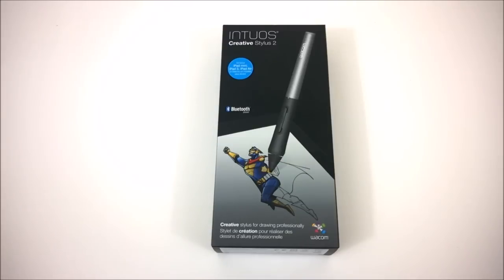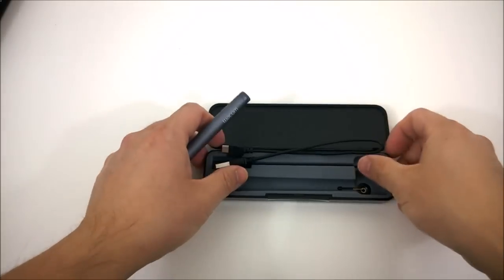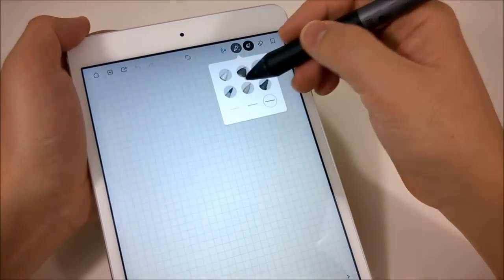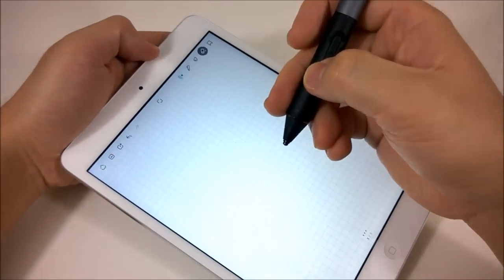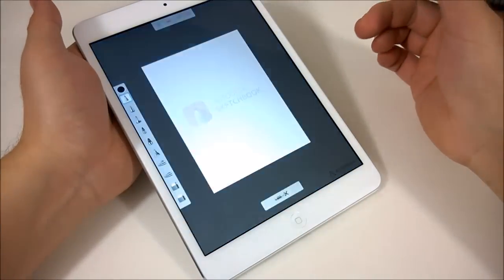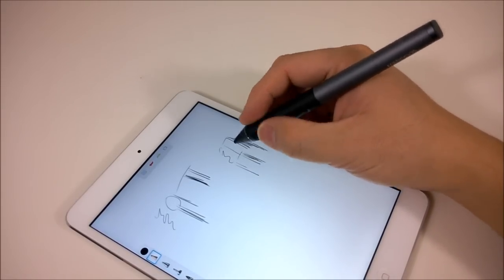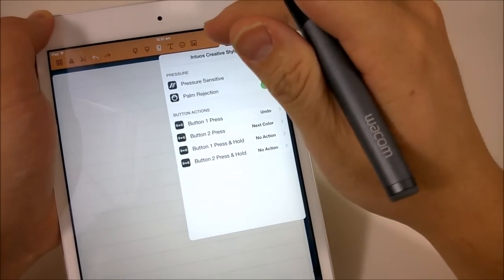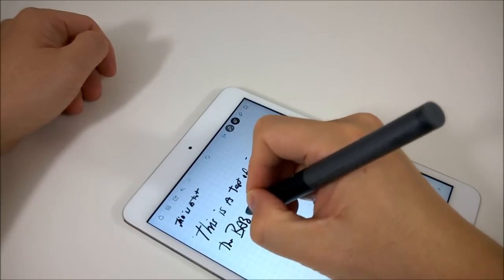Wacom Intuos Creative Stylus 2 for iPad Review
Wacom Intuos Creative Stylus 2 Review

I was very excited for the Wacom's Intuos Creative Stylus 2 when it was first anncounced! It held so much promise, to be a power companion tool for the iPad. How does it turn out? Well, no spoilers, watch and figure out for yourself if this tool will fulfill your needs.